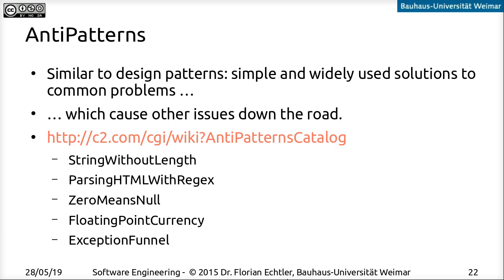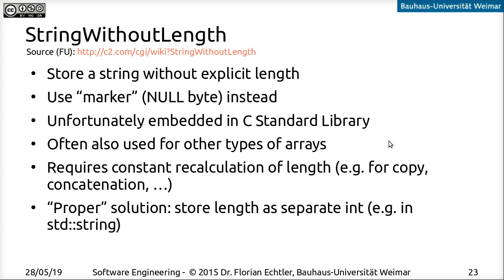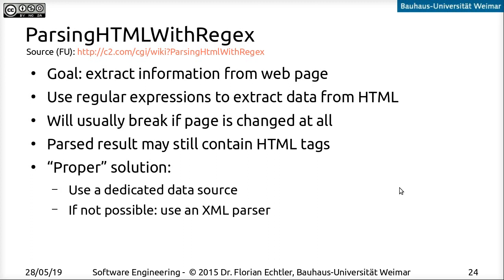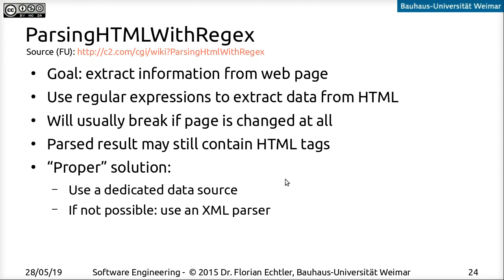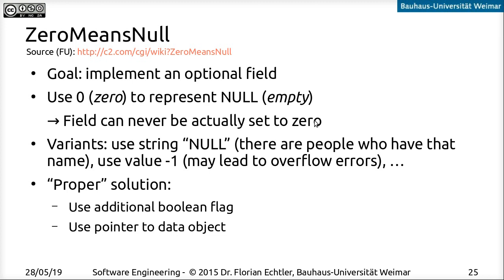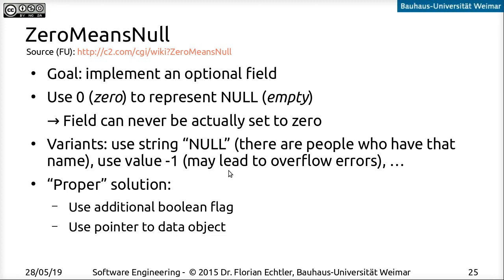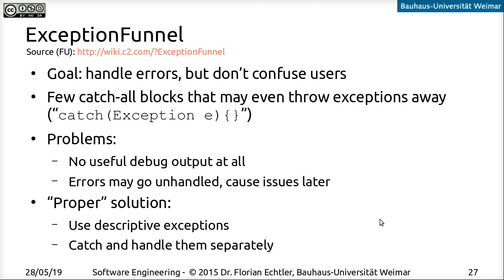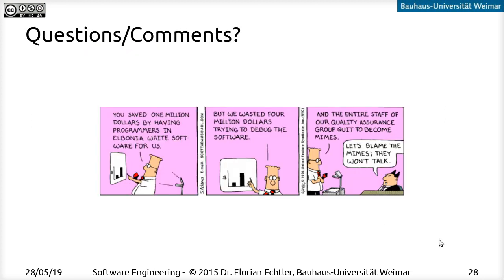Software Engineering - Lecture 08 - Code Quality - Part 3